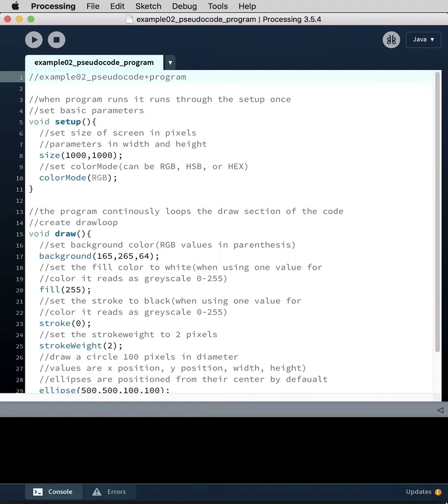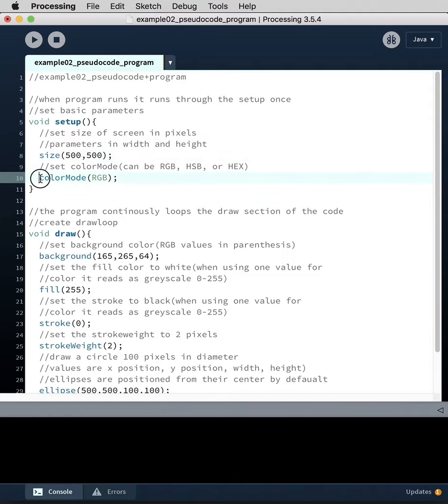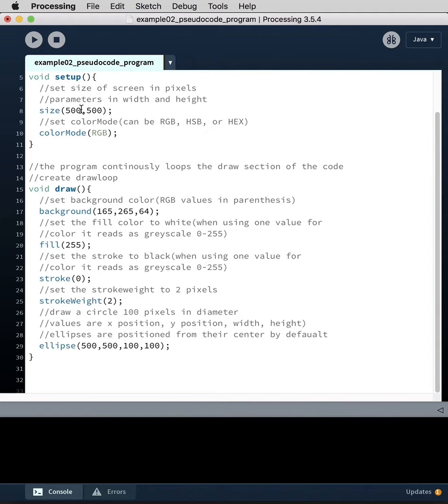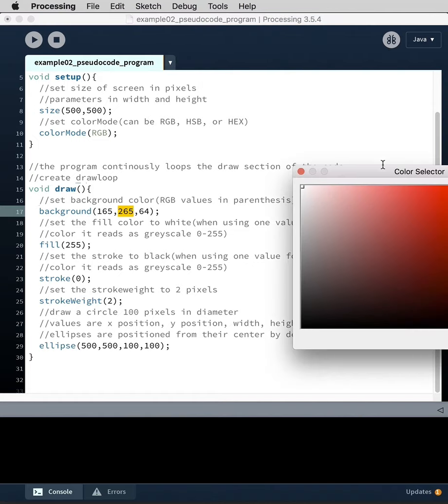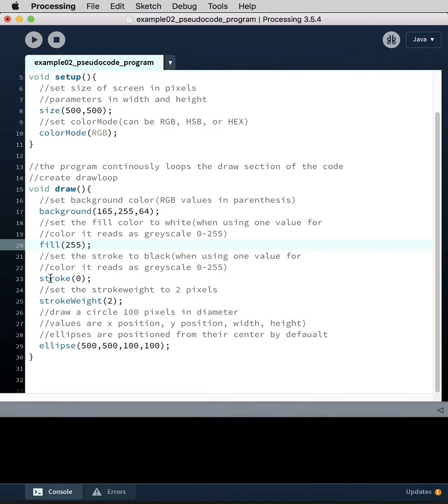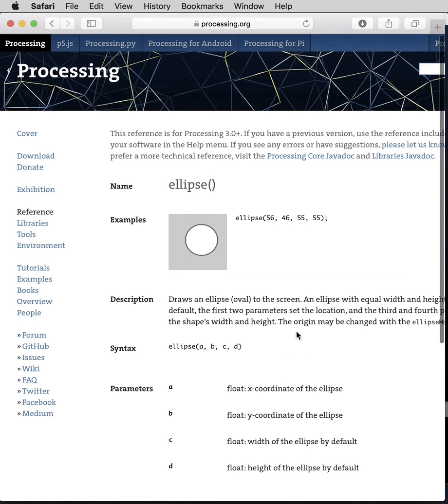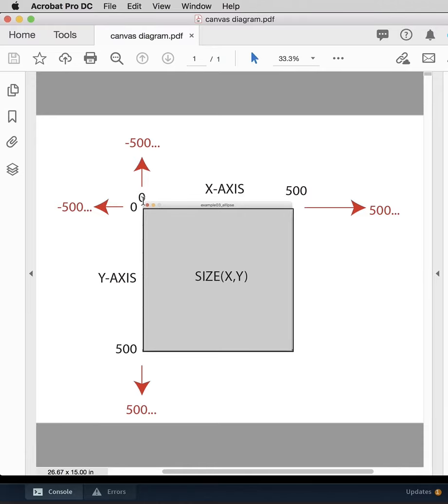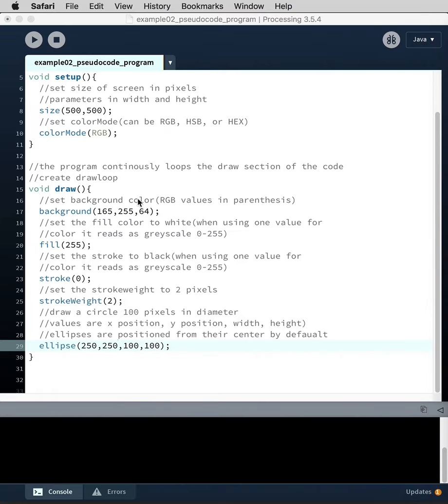processing ex02 pseudocode program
Pseudo code with programming language embedded. Covers some basic syntax and structural organization as well as demonstrating the processing reference documentation.